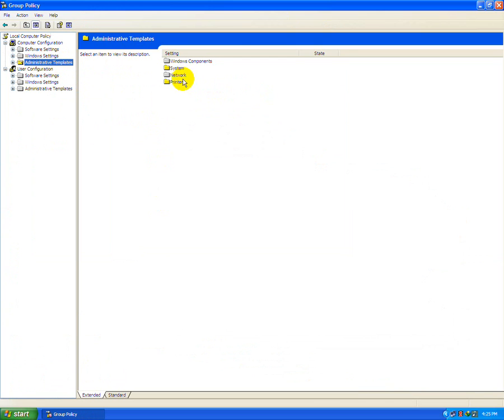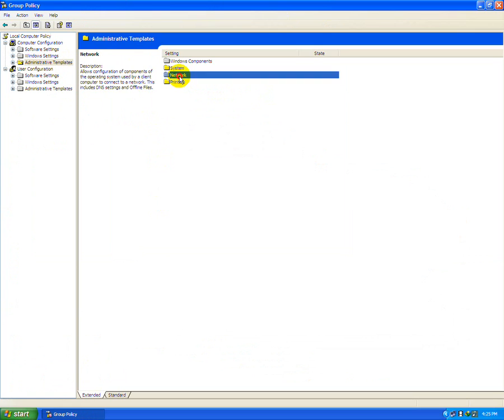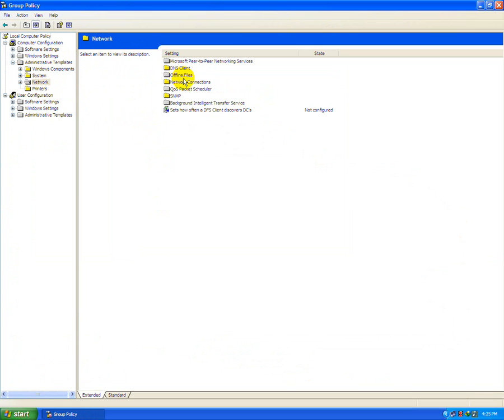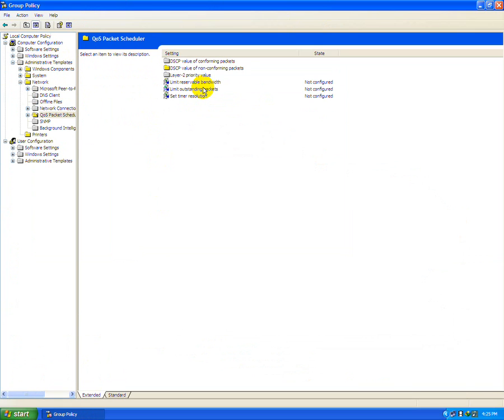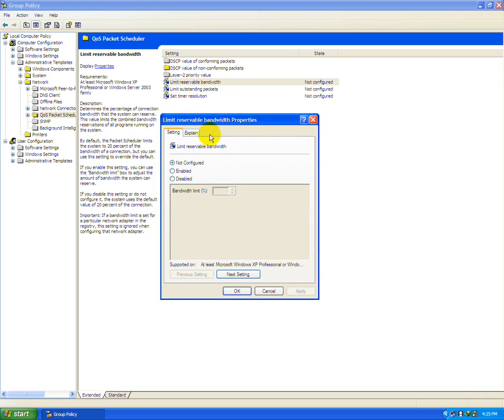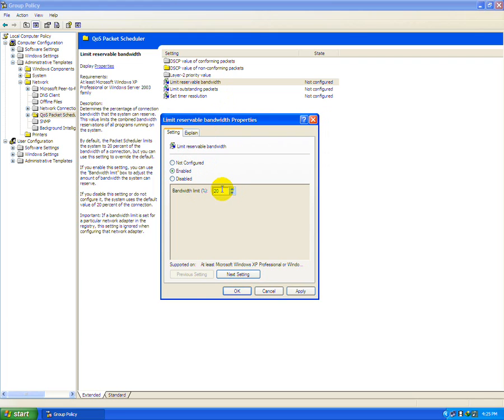How To make Dial-up Internet Fast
Here you can speed up your dial-up modem internet connection faster